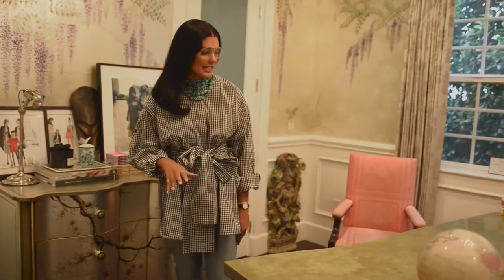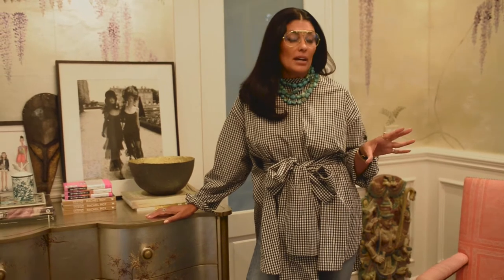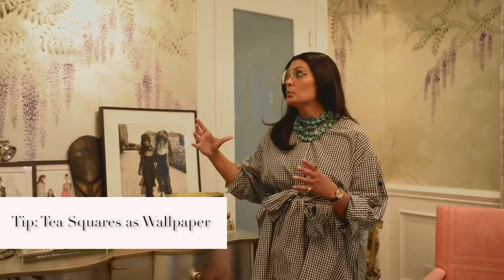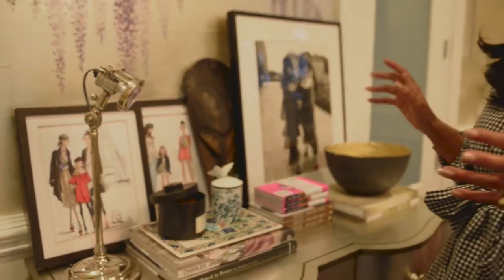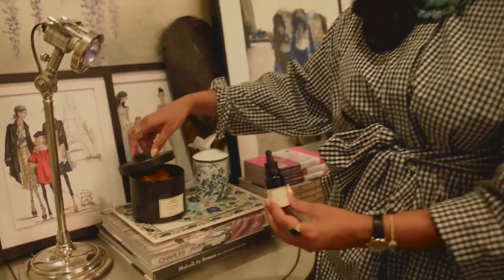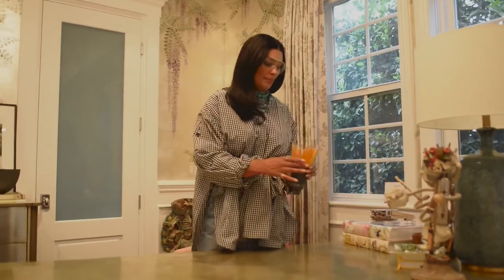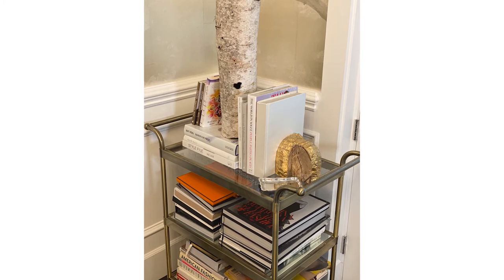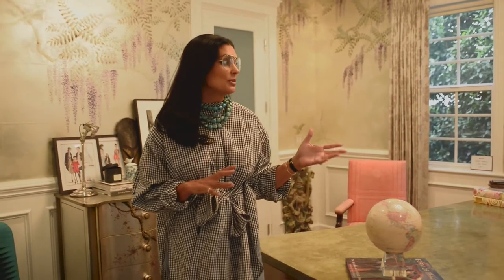December 15, 2020